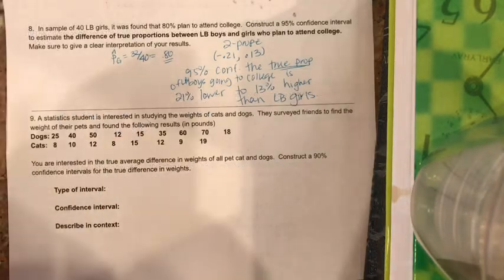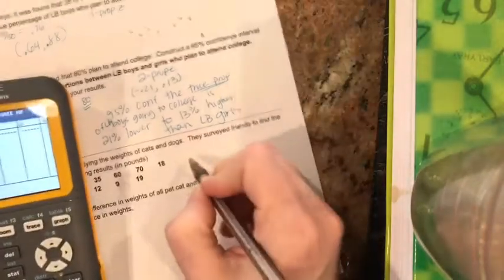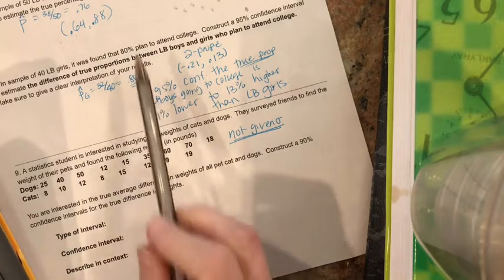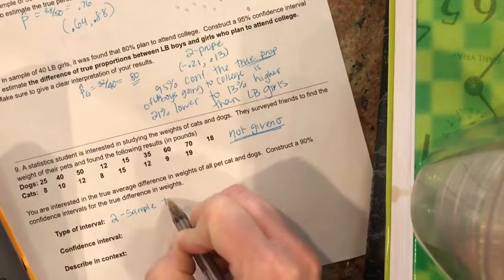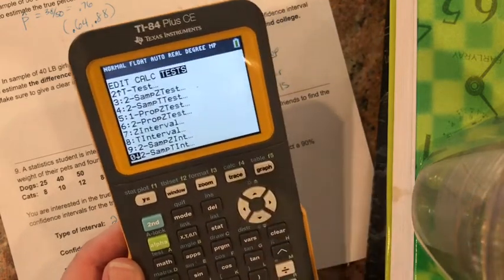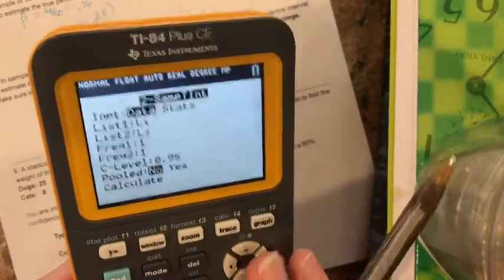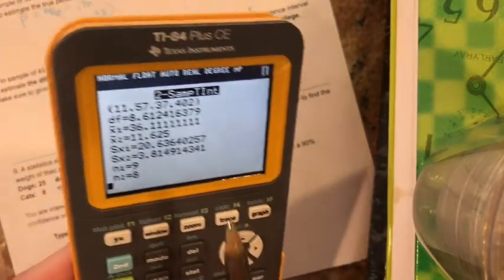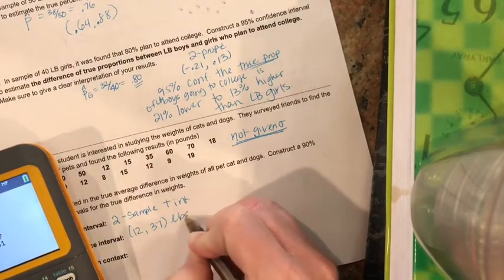Ch 7 rev #6-8